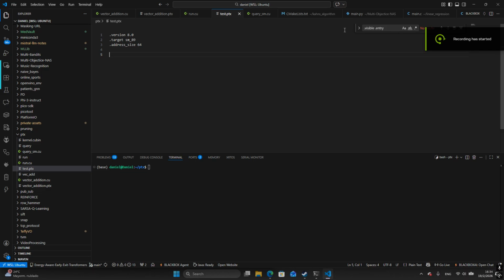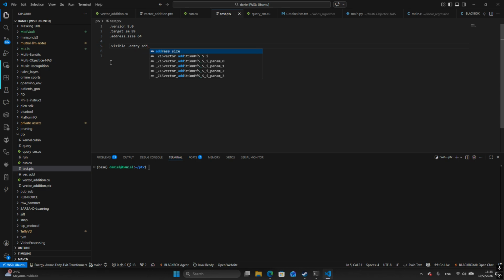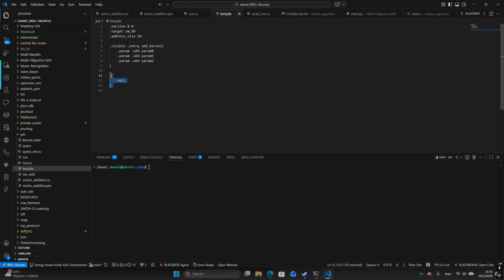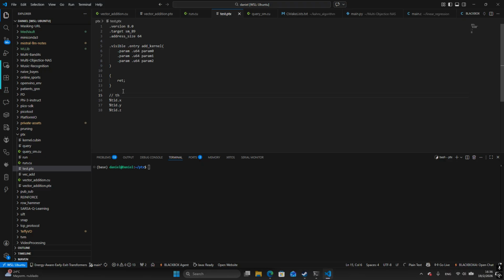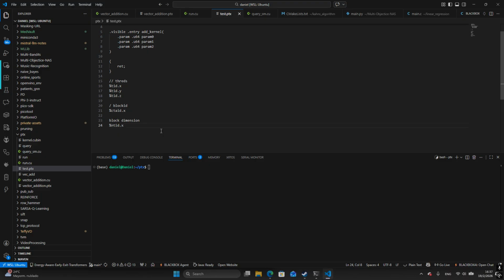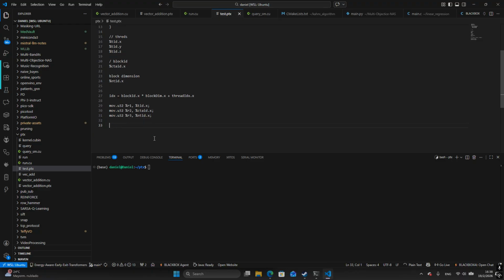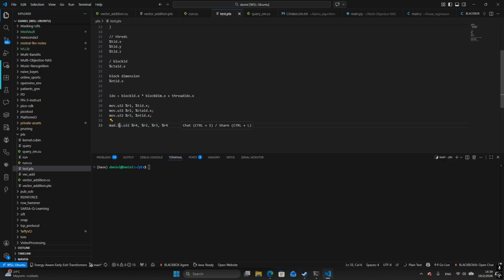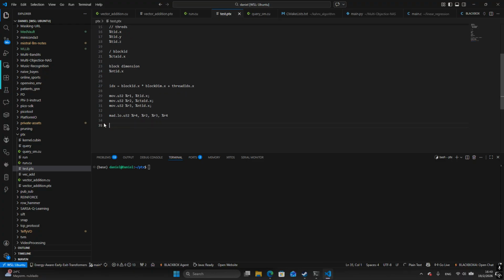Nvidia GPU programming Lesson2: PTX Assembly language instructions